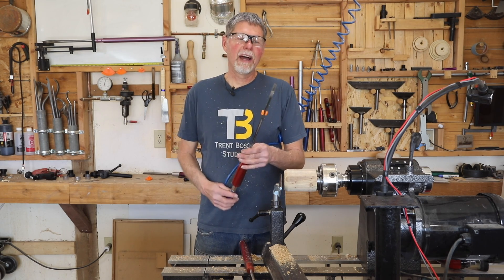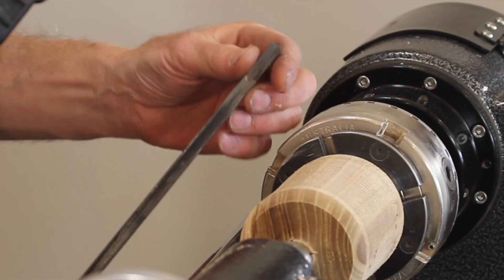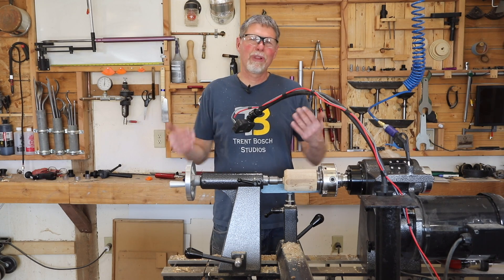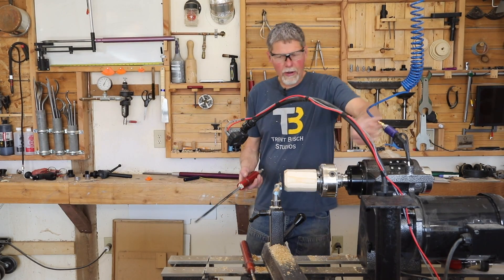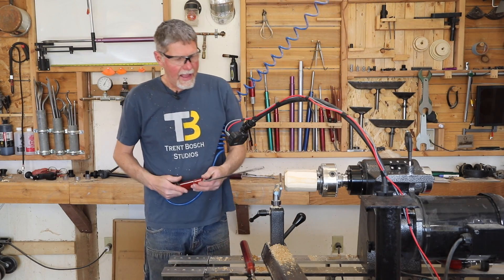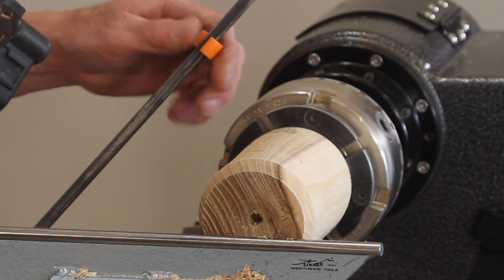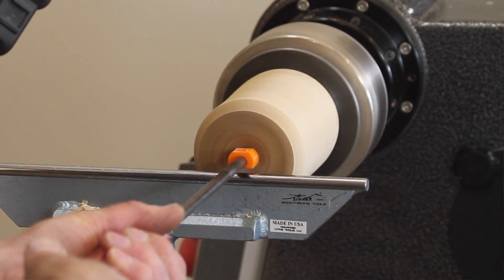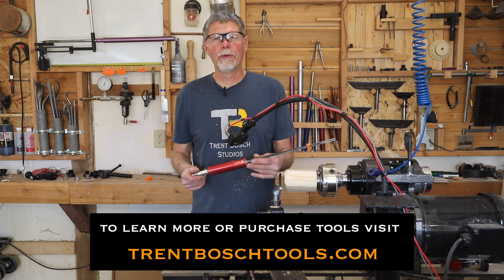Gun Drills for Woodturners with Trent Bosch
Whether you want to drill a hole to start your hollow form or drill a long hole for a lamp, a gun drill is often overlooked, but a great tool for woodturners! Learn more about Trent's Gun Drill in this short video & how to use it properly. Including use of the Gun Drill Stoppers.

Happy Turning,
Trent